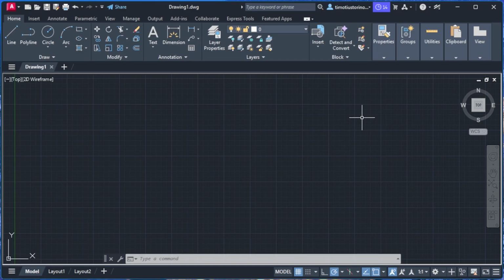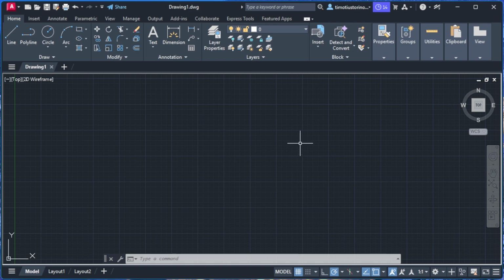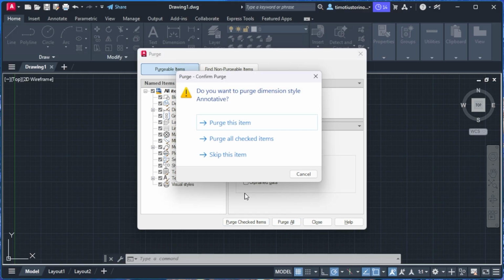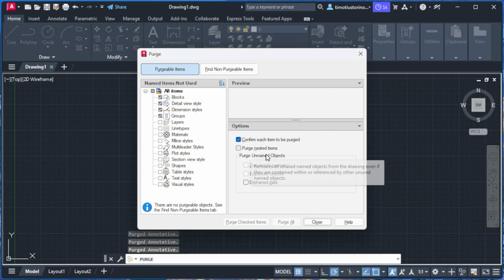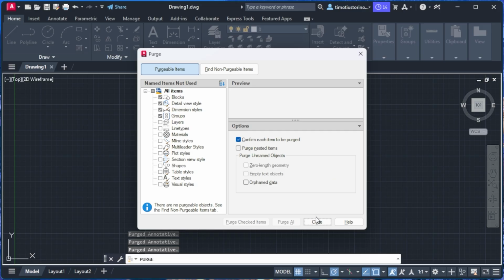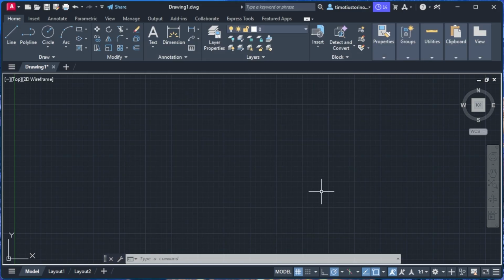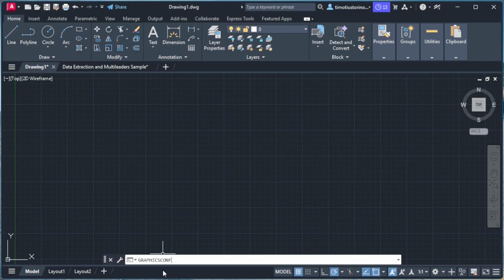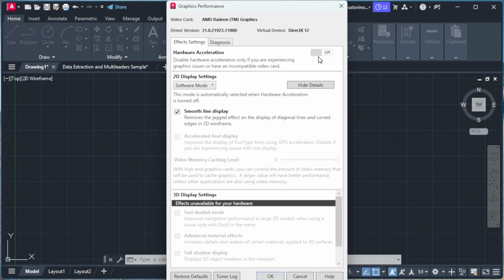How to Reduce AutoCAD's RAM and Memory Consumption [2026 GUIDE]